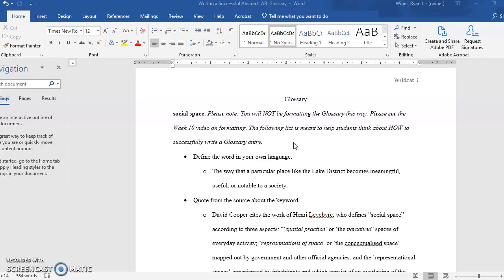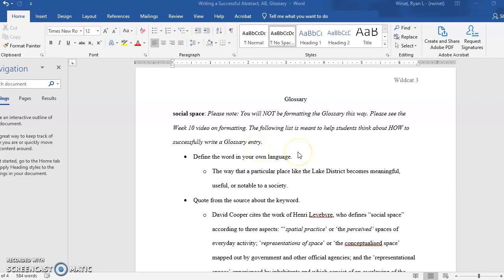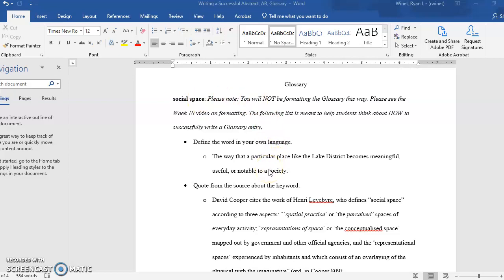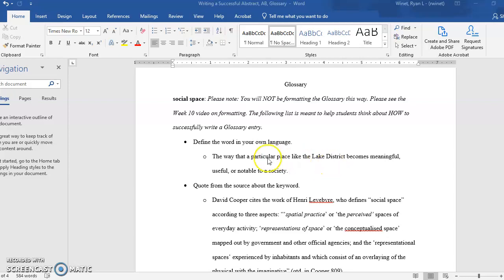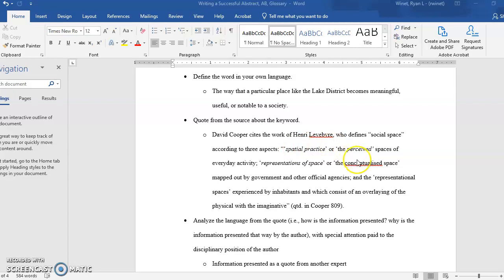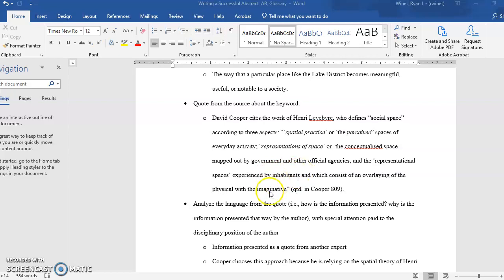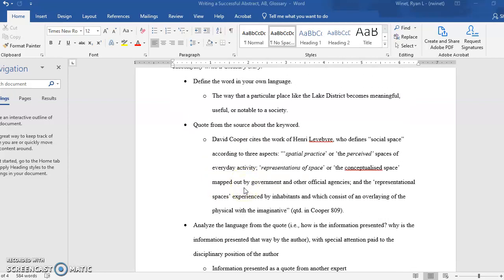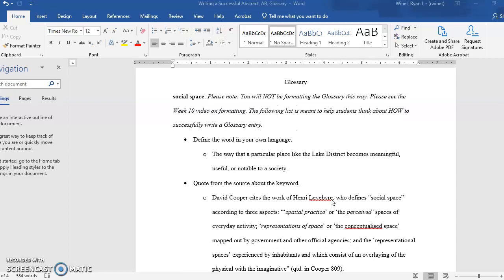How to Write a Successful Glossary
This video walks students through the steps and elements of a successful Glossary.